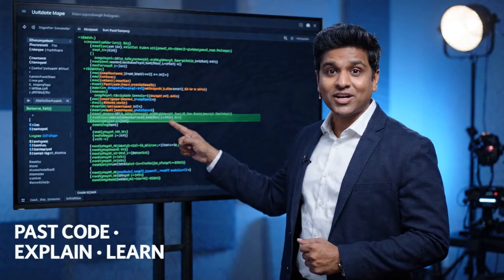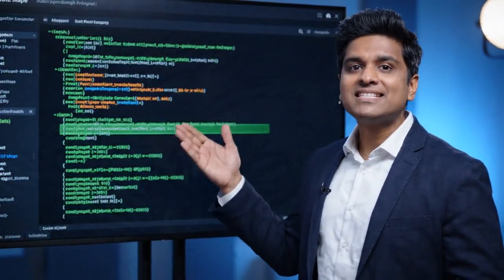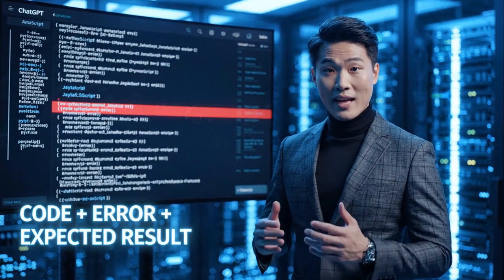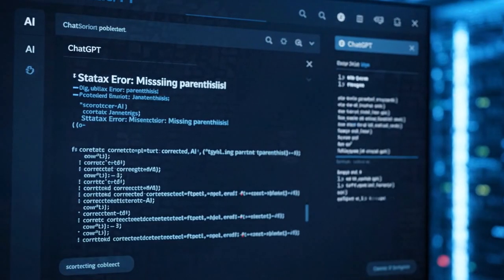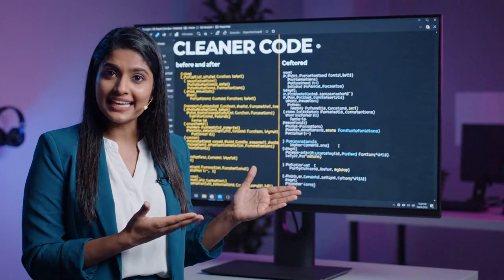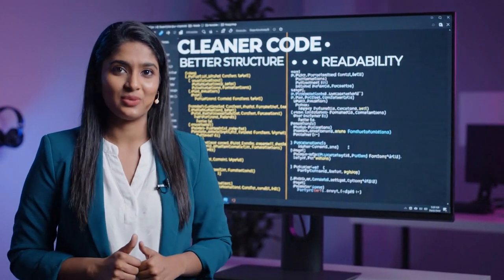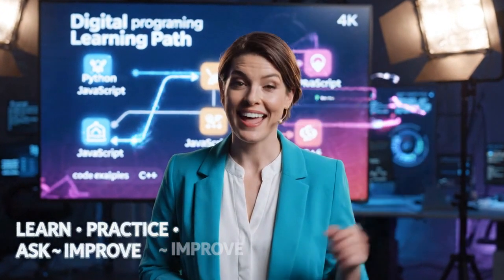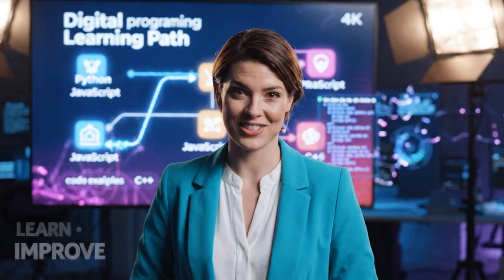How I Use ChatGPT to Debug & Write Code Faster | how to use ChatGPT in Programming 2026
Learn how to use ChatGPT for programming to write cleaner code, debug complex errors, and speed up your overall software development workflow in 2026.

Whether you are a beginner learning Python, JavaScript, or C++, or an experienced engineer looking to automate tedious coding tasks, this step-by-step tutorial reveals the exact prompts and practical workflows developers actually use to stay ahead.

Learn to use ChatGPT for programming to write, debug, and explain code faster. Master the prompts needed to improve your development workflow.

This guide shows you how to integrate an AI programming assistant into your daily coding routine. Whether you are struggling to understand complex syntax or need help identifying bugs, using ChatGPT effectively can significantly accelerate your learning process. We break down the specific techniques for crafting clear prompts that ensure the AI provides accurate and useful solutions for your projects.

Developing a solid programming learning path is essential for any developer looking to stay competitive. By utilizing these tools, you can move from writing basic scripts to understanding high-level concepts with more efficiency. We walk through practical examples of how to debug code and generate clean, functional logic tailored to your specific requirements.

This video uses AI-generated visuals and/or AI voice for presentation purposes only. The content is created to provide educational and informational updates. We do not intend to impersonate any person or misrepresent facts. Please verify official announcements and updates from the relevant government department or official website before making any decisions.